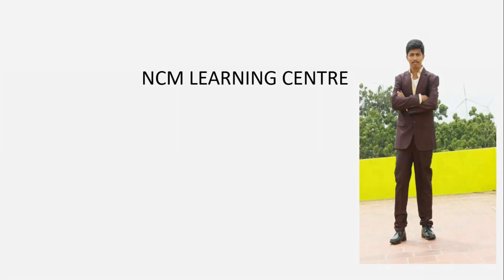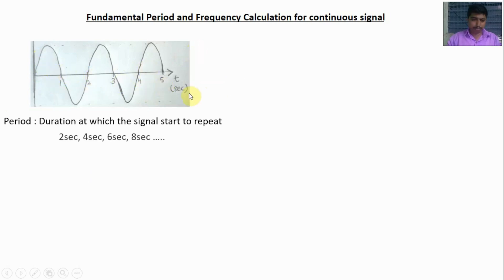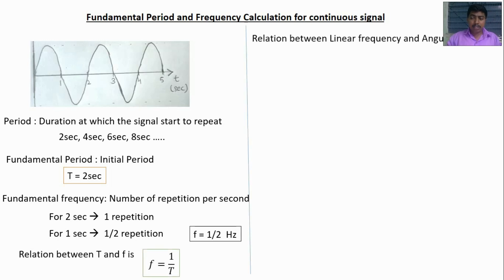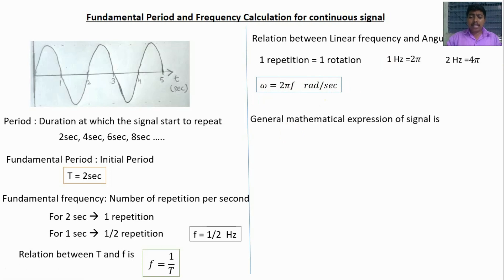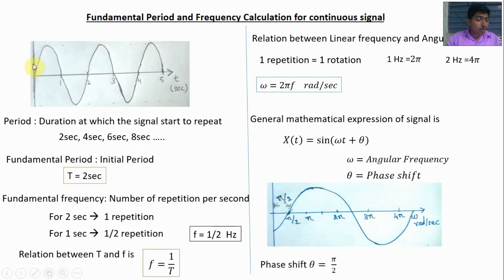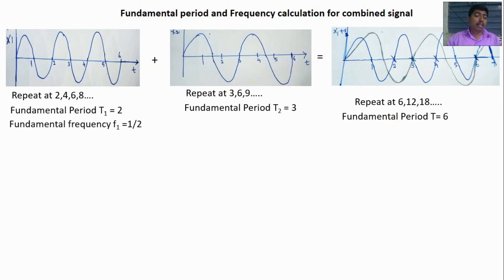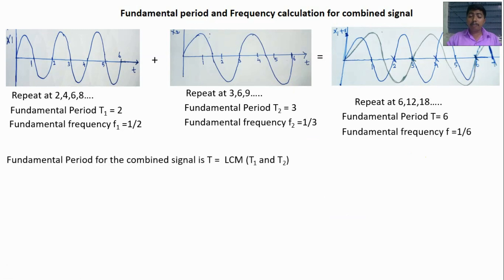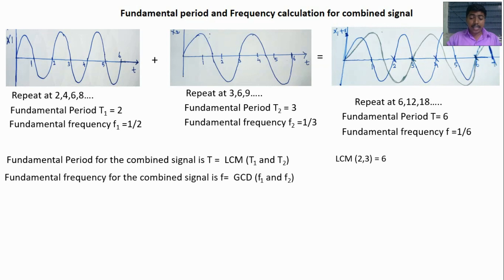Fundamental period and frequency calculation | continuous signal | GATE | IES| ISRO